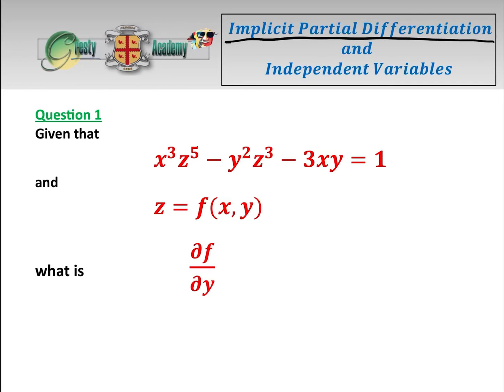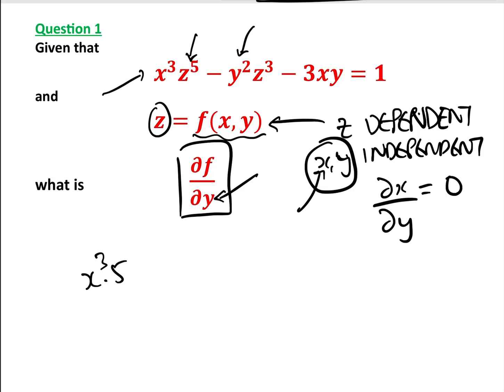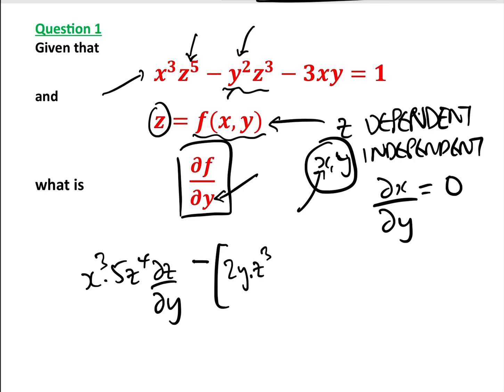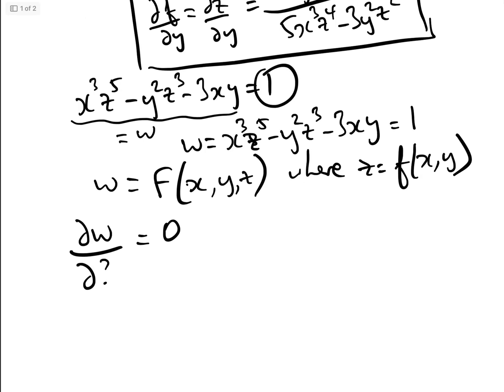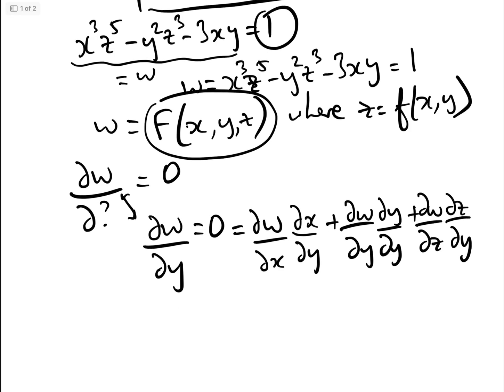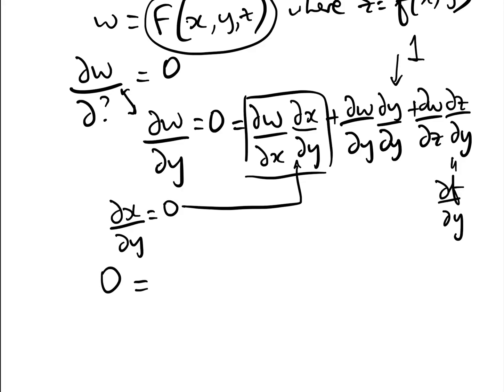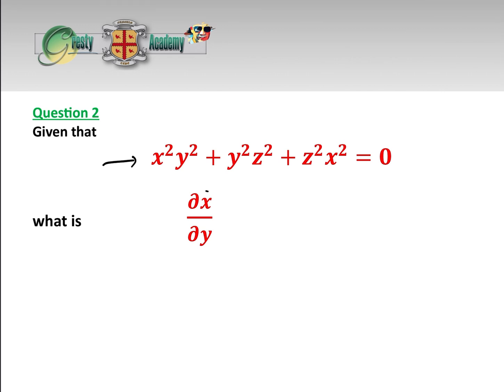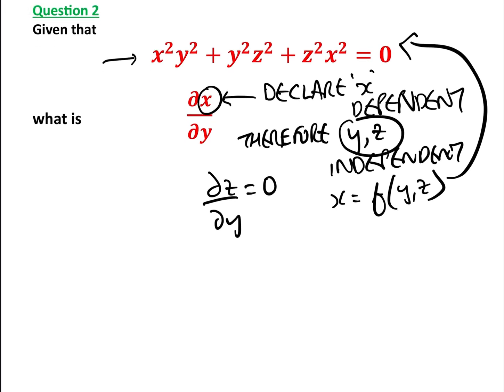Implicit Partial Differentiation and Independent Variables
In this video we discuss how to partially differentiate a function of three variables both implicitly and via the chain rule. One of the principal issues we encounter is deciding which variables are dependent and which are independent, and the ensuing consequences of that decision.